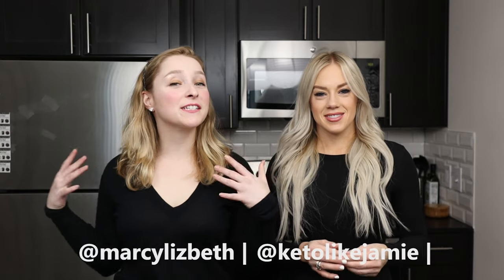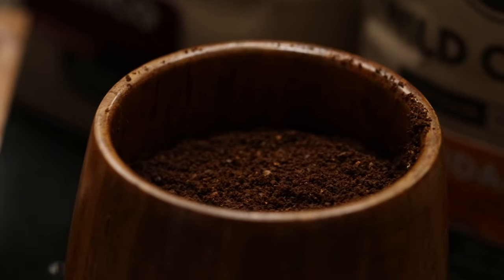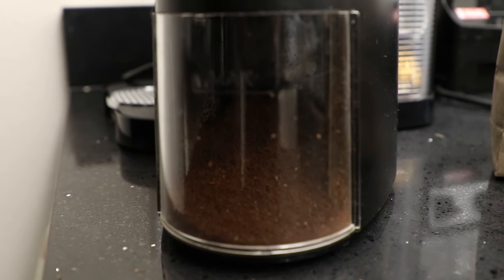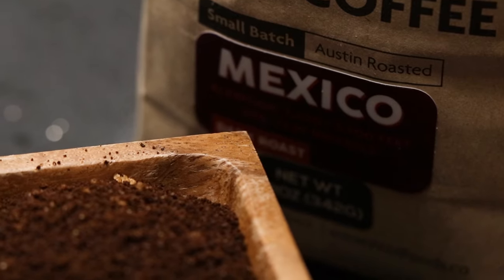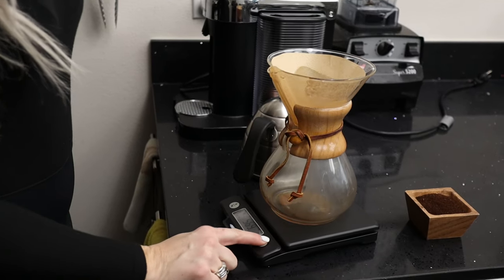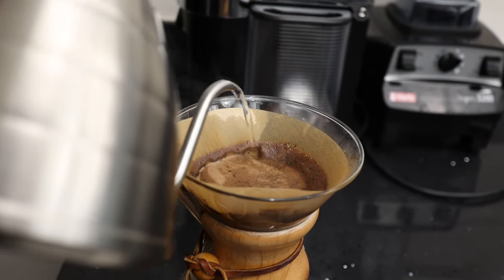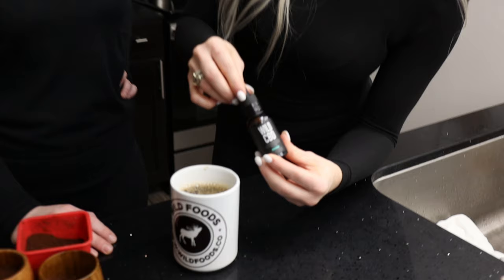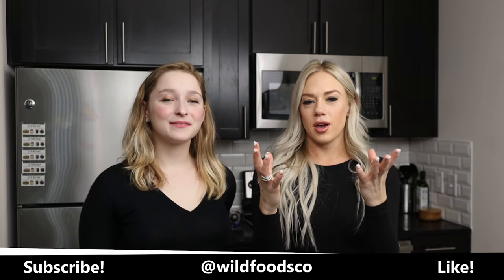Why grind your own coffee? | Our three best selling beans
Here at Wild Foods we LOVE coffee, and are strong believers of grinding our own beans to maintain the integrity of the flavor.

Marcy and Jamie unbox our three bestselling organic coffee beans and describe the aromas associated with each.

We wish you could smell these through your computer!

What I Put In my coffee every morning… my DrinkYourFat elixir